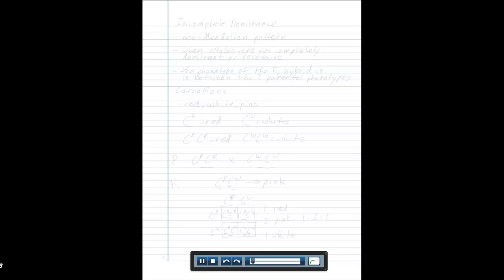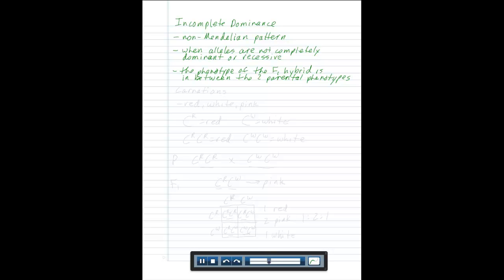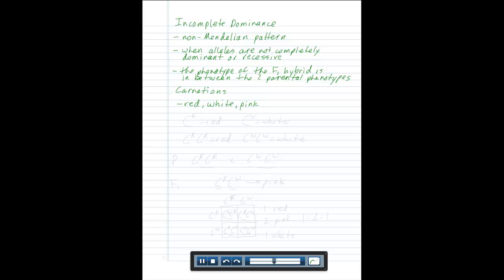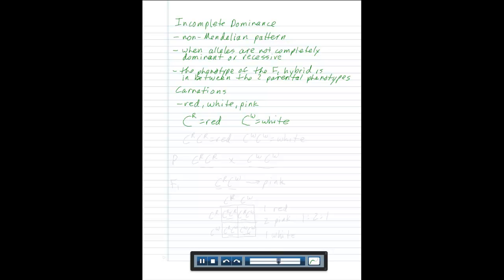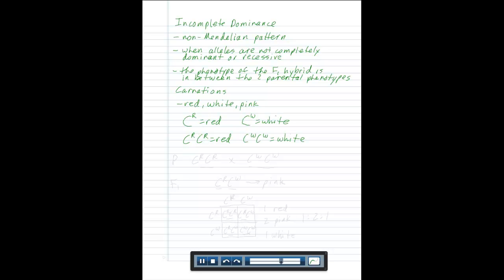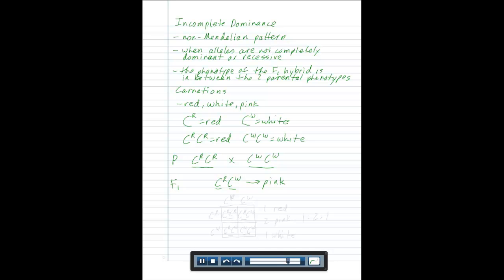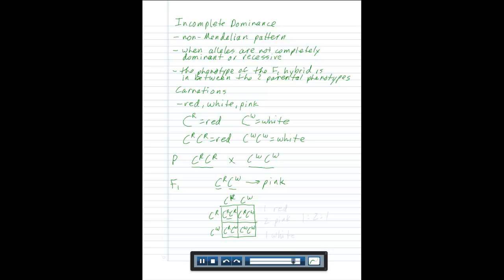Incomplete dominance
This video will explain incomplete dominance.